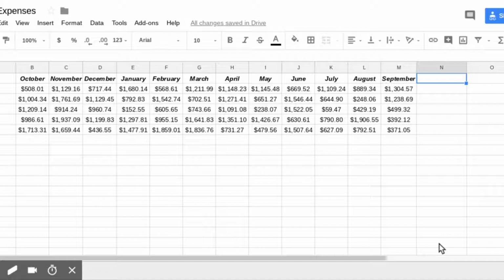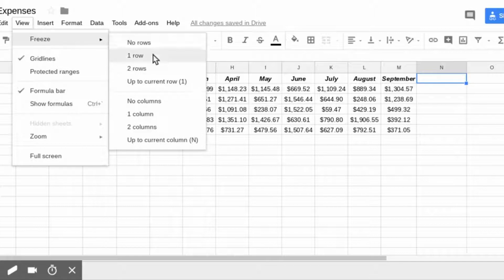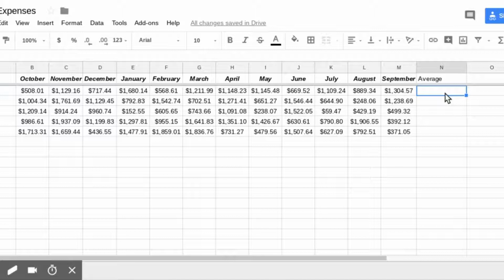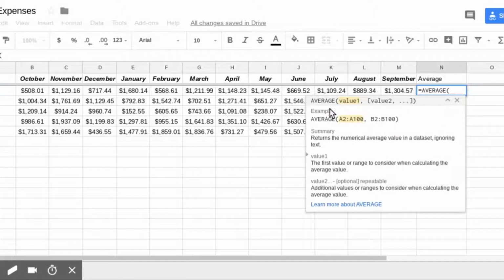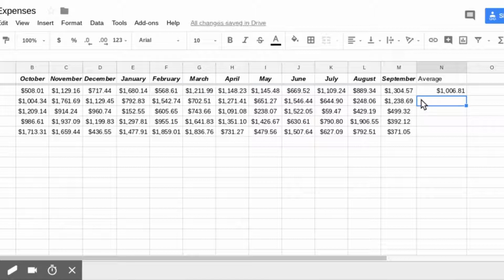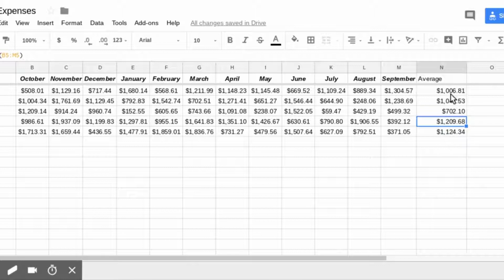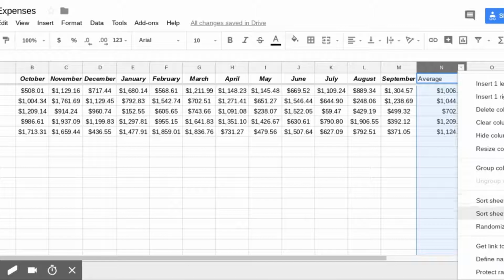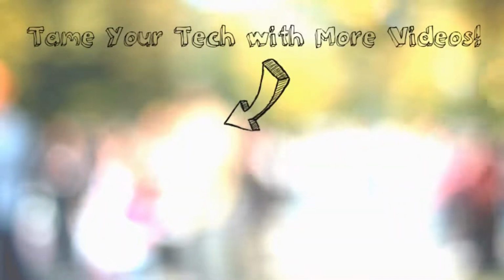Quick Hits - Google Sheets: The Average Function and Sorting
In this quick hit, Adam walks us through how easy it is to find the average of a bunch of numbers, and then the easiest way to sort the sheet by those averages.